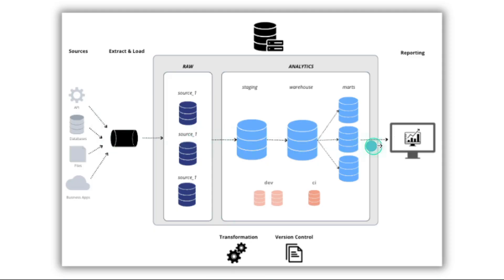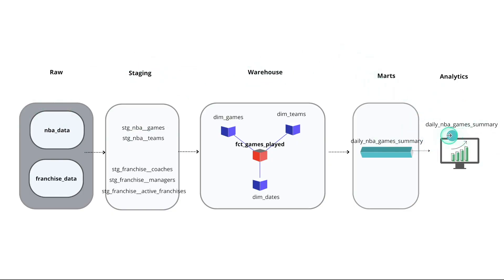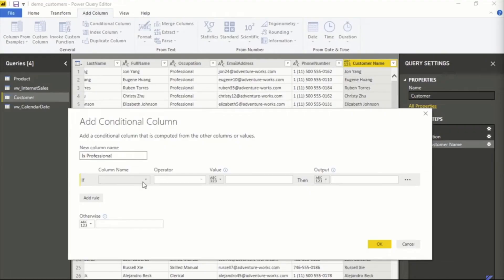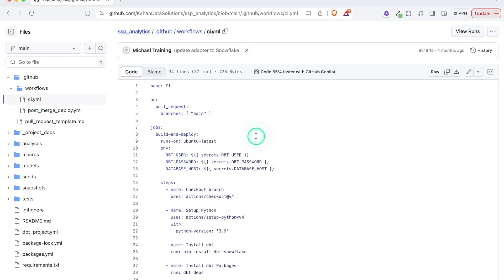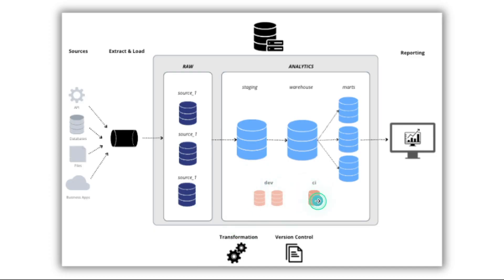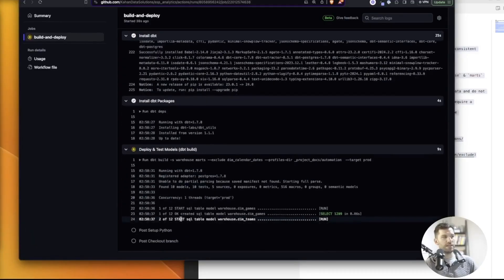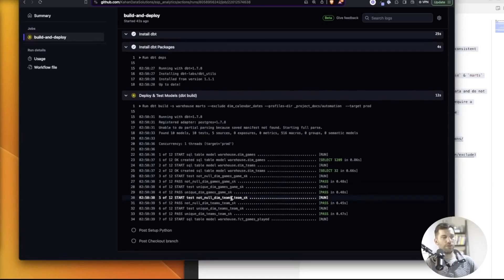Managing the "End" of a Data Pipeline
If there is such thing as the "end" of a data pipeline, it's typically a report.

But if you've ever built one of these reports you know that it's never just a simple handoff.

There's almost always some sort of back and forth.

Or future requests for adjustments.

So what I want to talk about in this video is where you decide to actually make those logic changes.

And the secondary impacts of that decision.

The two common schools of thought here are:
1 - Making changes directly inside the report
2 - Keeping changes in the database (transformation layer code)

In this video, I want to make a case for why I personally think you're better off going with option 2.

But whether or not you agree with me...

Hopefully it'll encourage you to consider what's best for your team (& company) going forward.

Timestamps:
0:00 - Intro
0:44 - Visibility
3:45 - Consistency
5:15 - Control